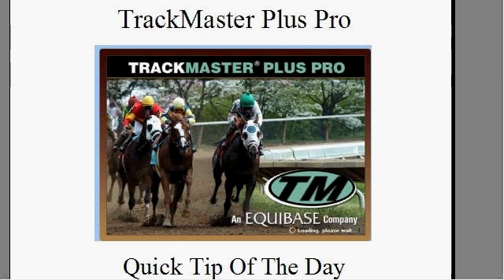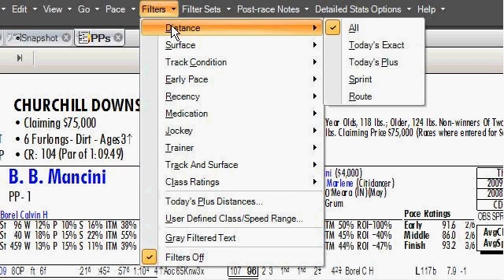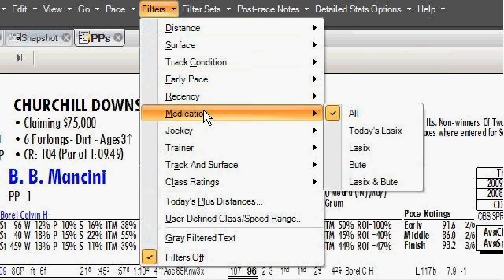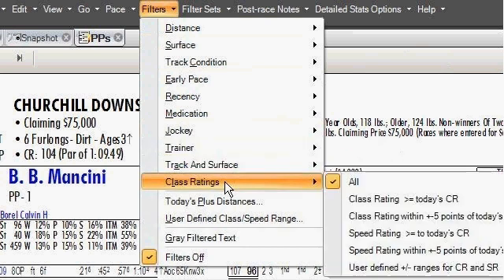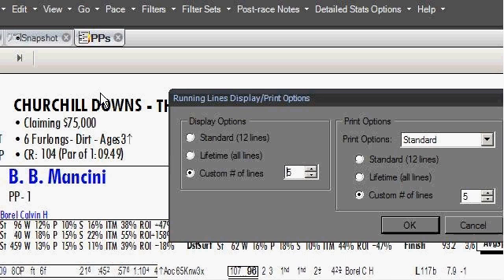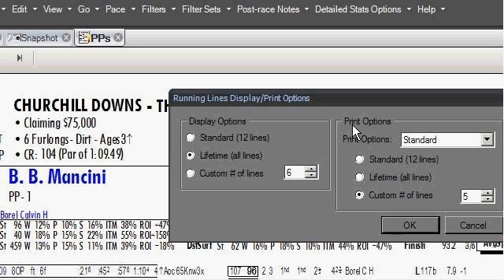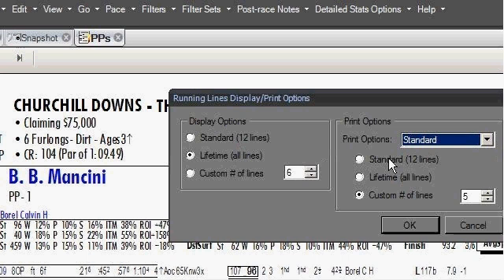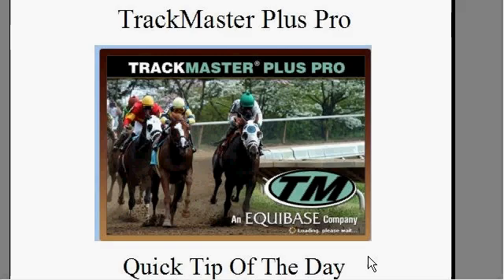TrackMaster Plus Pro - Quick Tip Of The Day #1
Printing & filtering tips